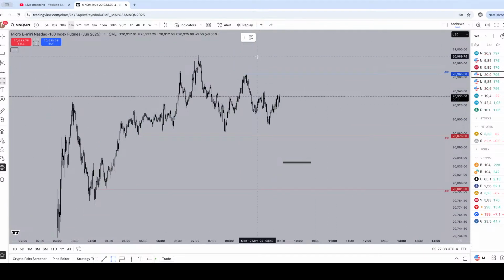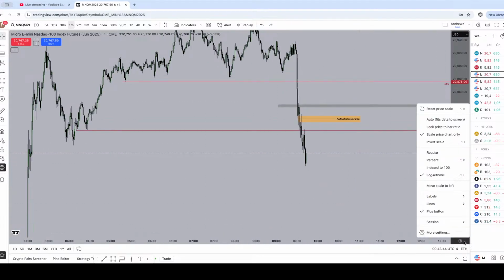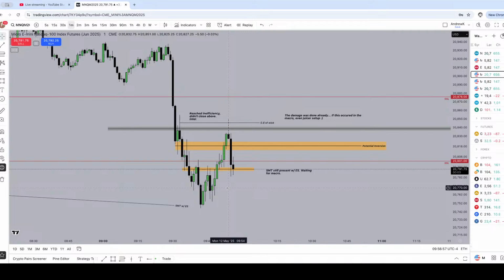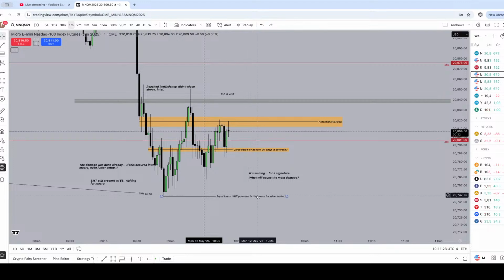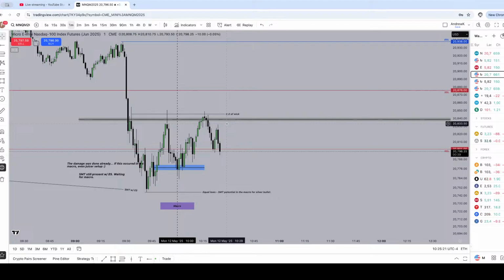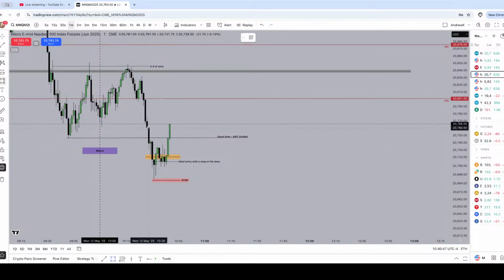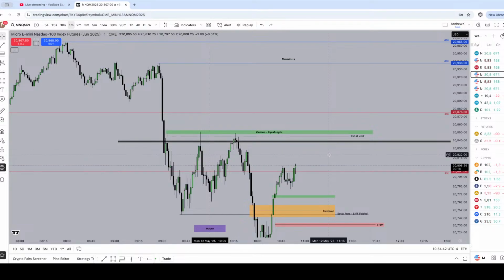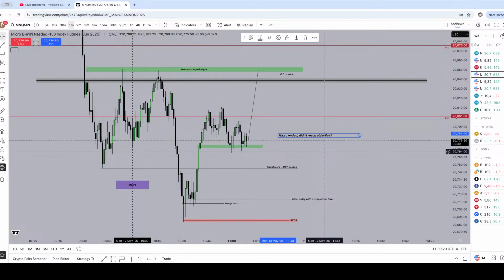Live Tape Reading NQ - ICT Concepts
Trading involves significant financial risk and is not suitable for everyone. All content provided on this stream is for informational and educational purposes only and does not constitute financial advice, investment recommendations, or an offer to buy or sell any securities. Viewers are solely responsible for their own trading decisions and assume all risks associated with their investments. Past performance is not indicative of future results. Always conduct your own research and consult with a qualified financial advisor before making any investment decisions. By participating in this stream, you acknowledge and accept full responsibility for any financial losses or risks incurred.